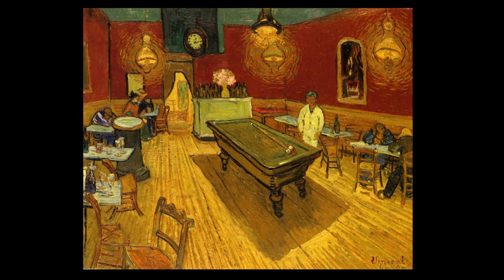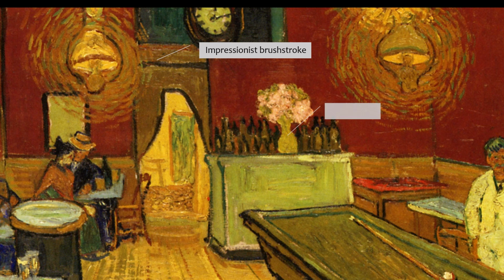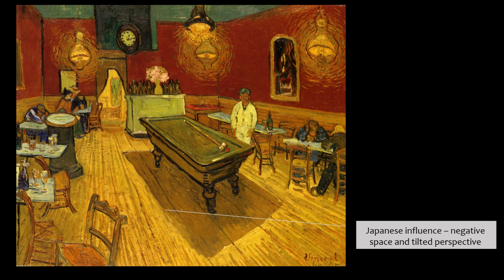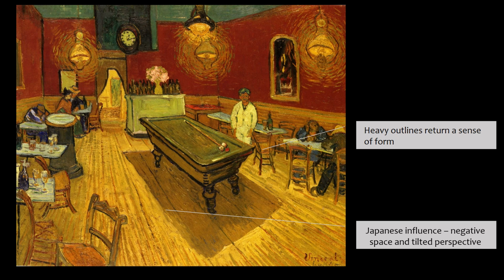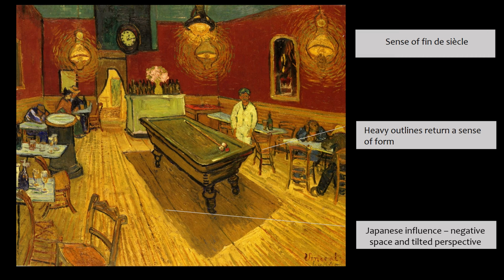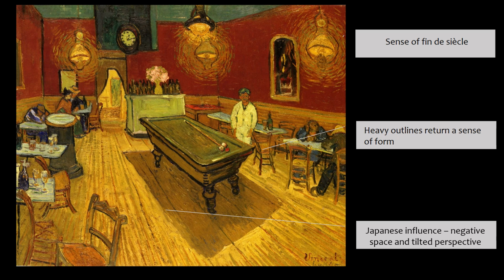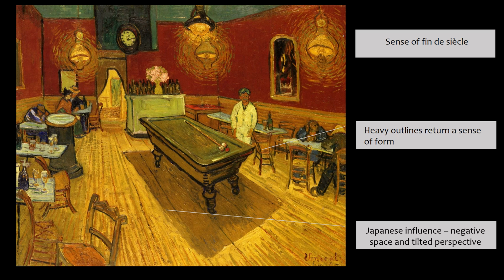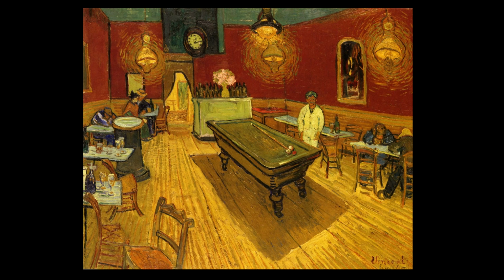Vincent van Gogh's Night Cafe, 1888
Watch this video to learn more about how this work by van Gogh shows Post-Impressionist style.

Narrator: Angela Wescott, M.A., Utah Valley University and Snow College